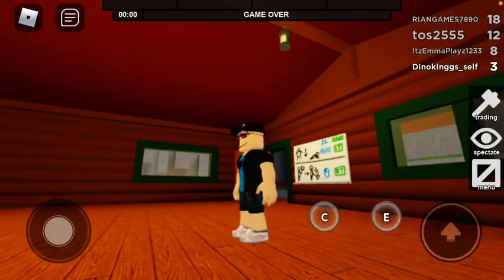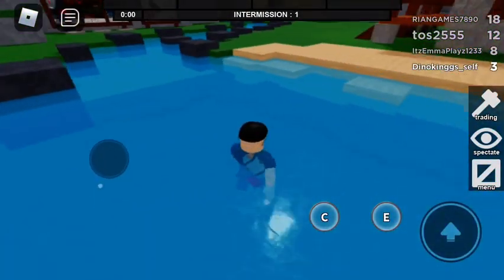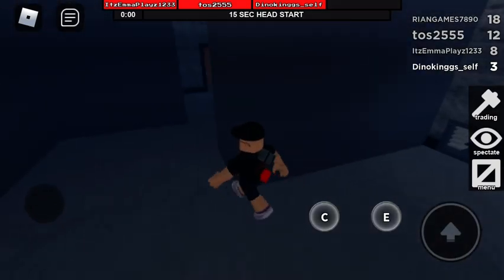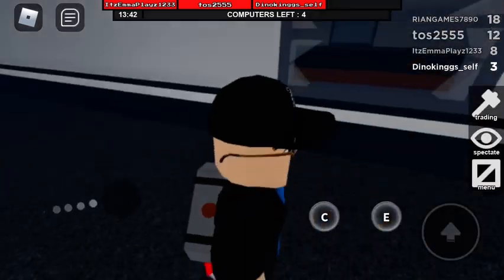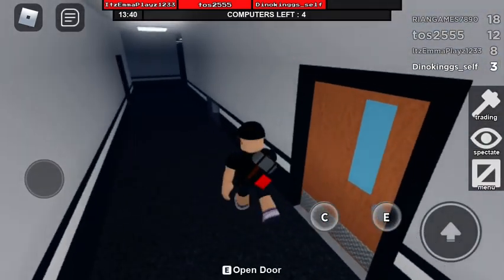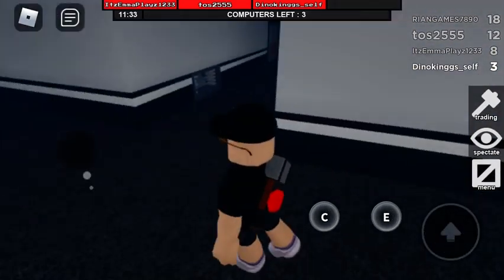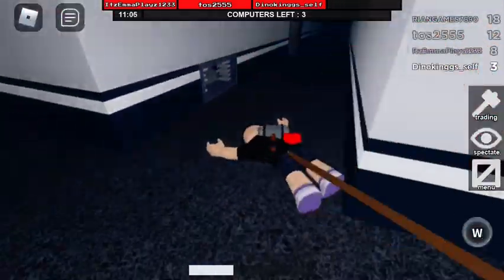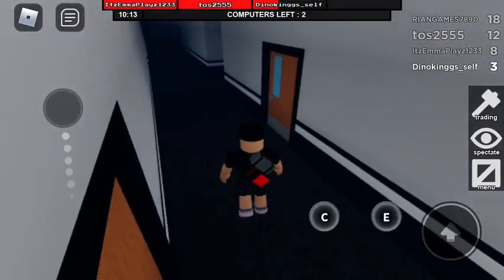HOW DID SHE FIND ME | Roblox Flee the Facility